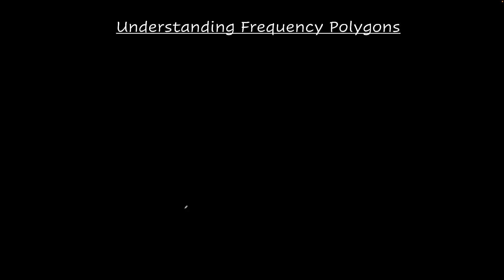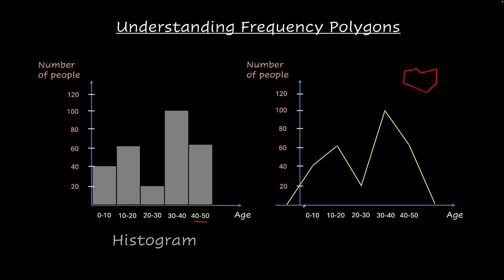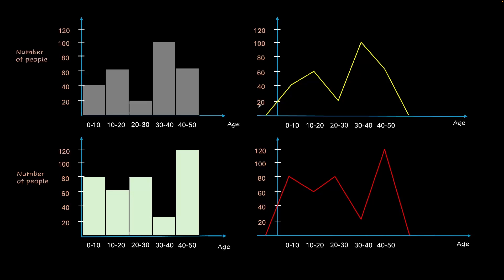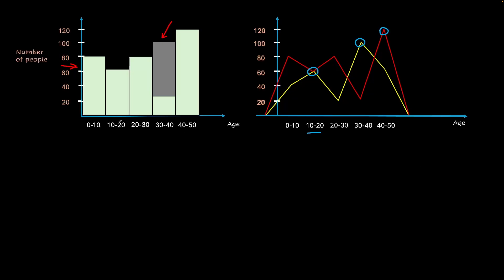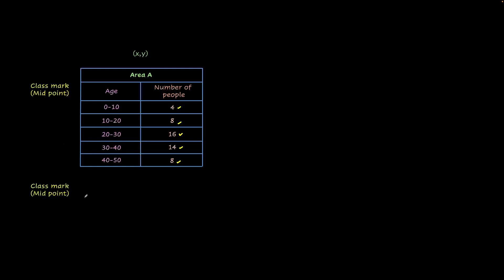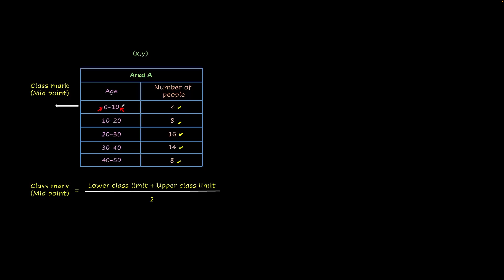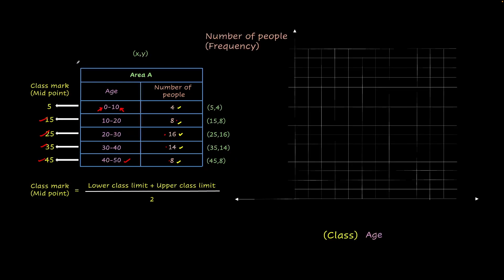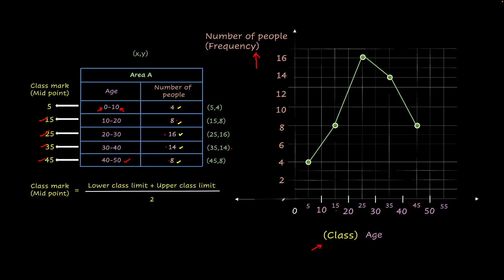Drawing a frequency polygon| Statistics | NCERT class 9 | Math | Khan Academy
"In this video, we explore how to transform a histogram into a frequency polygon using real-life data. We start by looking at an age distribution histogram for a local area, then introduce the concept of a frequency polygon—explaining why it’s called that and how it can be more useful than a histogram.

You’ll learn:
        •        Why use a frequency polygon? Discover its benefits in showing trends, enhancing aesthetics, and comparing multiple data sets.
        •        Step-by-step plotting: Find class marks, plot the points, and extend the graph to the x-axis to complete the polygon.
        •        Practical applications: See real-life examples of how frequency polygons can simplify data interpretation.

This tutorial is designed to align with the 9th grade NCERT math curriculum and helps you understand effective data representation techniques."
Courses on Khan Academy are always 100% free. Start practicing—and saving your progress—now!

Timestamps:
00:00 Introduction to frequency polygon
01:37 Use cases of frequency polygon
03:27 Drawing a frequency polygon

Created by Sarath Penumuru